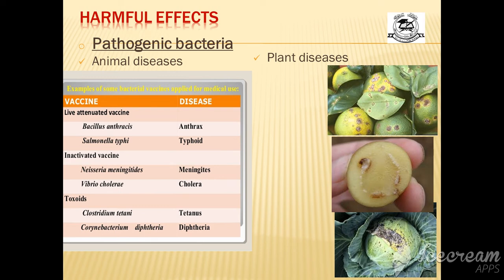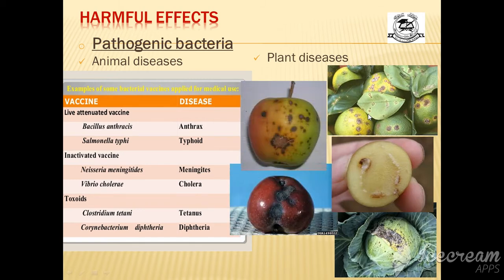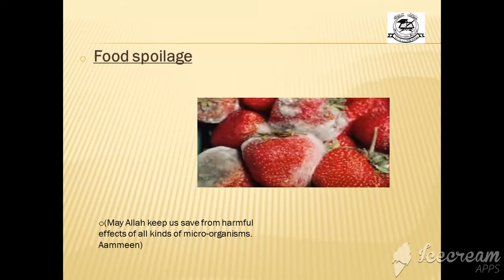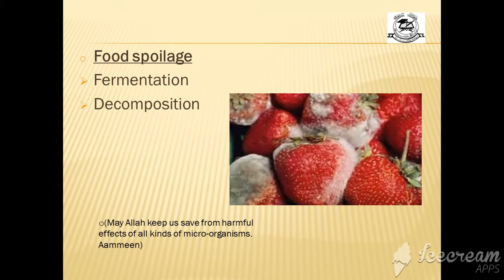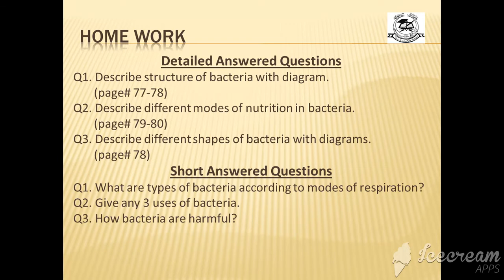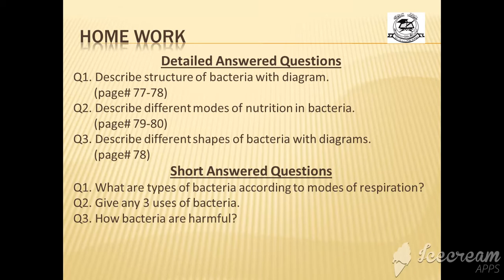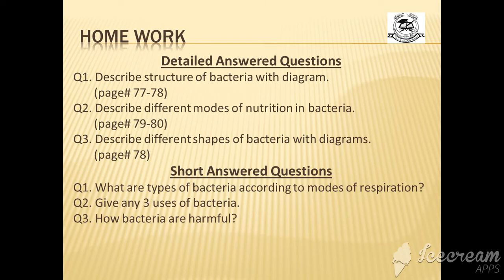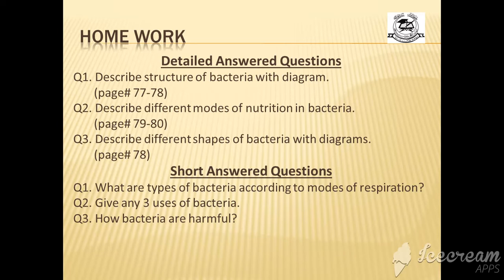Grade 9 Biology Chapter 4 Part 7 Topic-Effects Of Bacteria